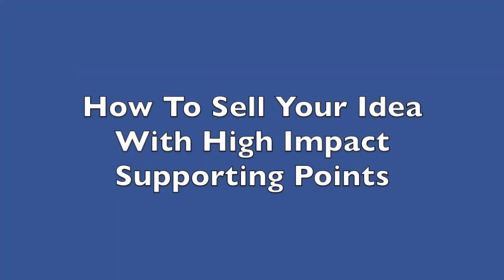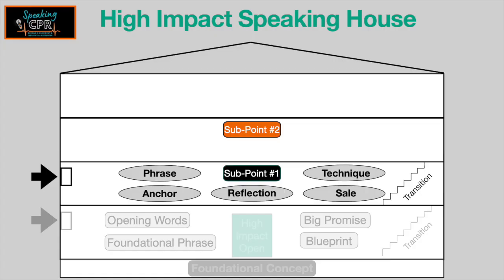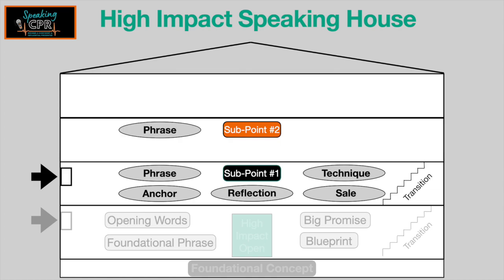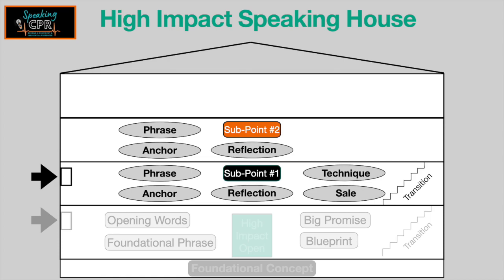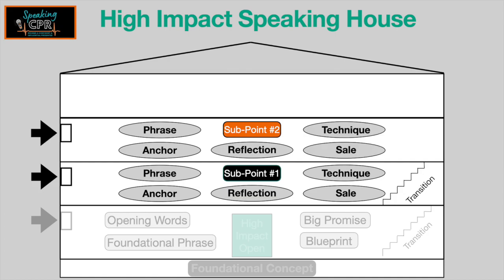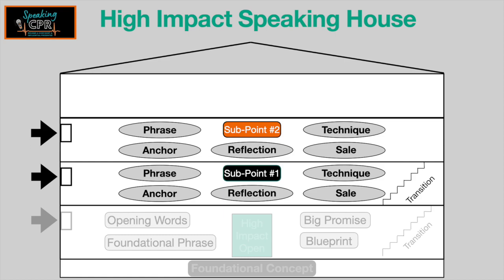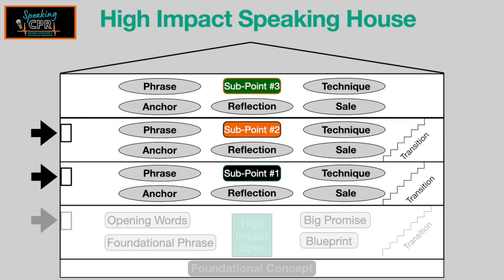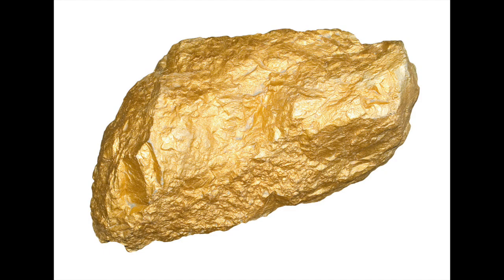How To Craft Meaningful Additional Supporting Points (High Impact Speaking House video #9)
You've created your high impact opening, you've presented your first point, and you've transitioned into your second point. How do you structure that material?

This video answers that question.

Do you need help constructing your speeches, stories, or presentations?

If so, check out Michael's resources and schedule a brief call with him to discuss your situation